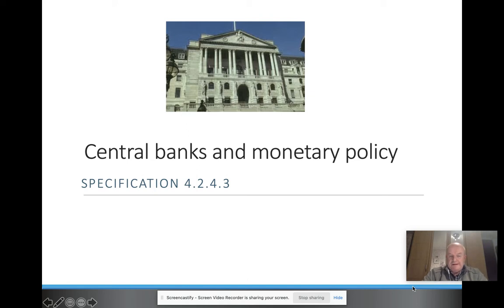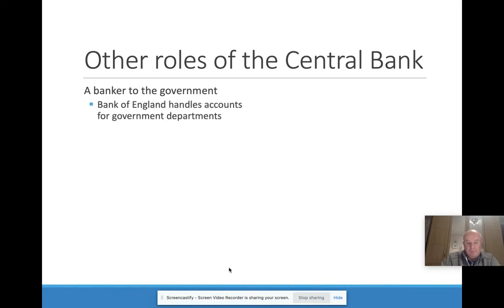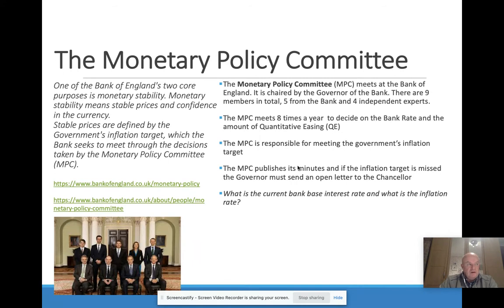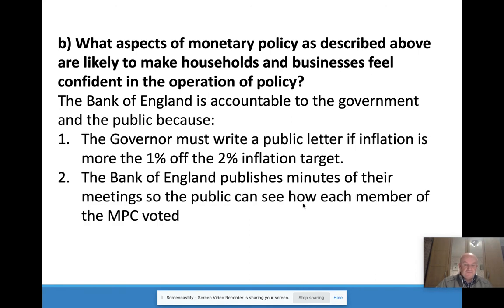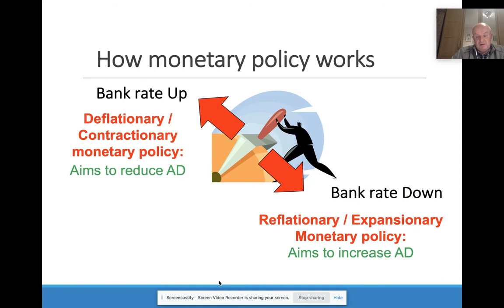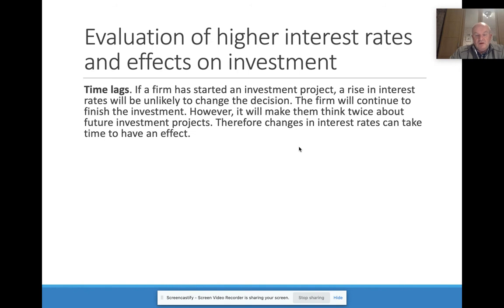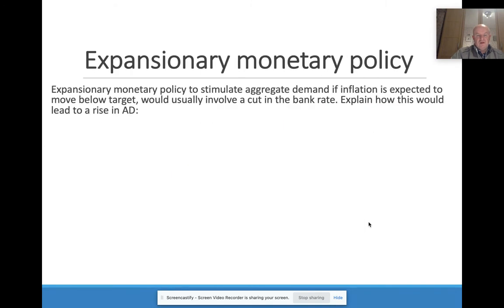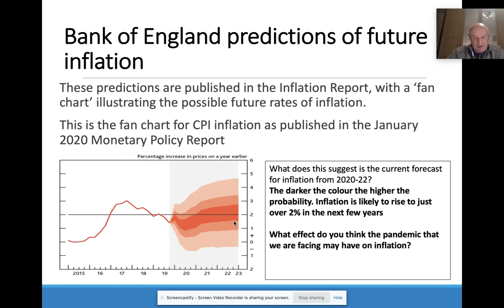CC12_PPT 3 - Central banks and Monetary policy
AQA Economics A level - CC12 - PPT 3 - Central banks and monetary policy